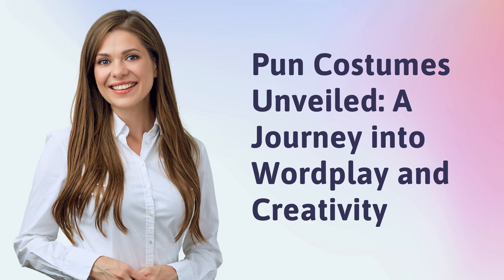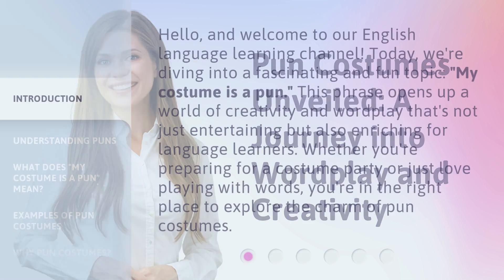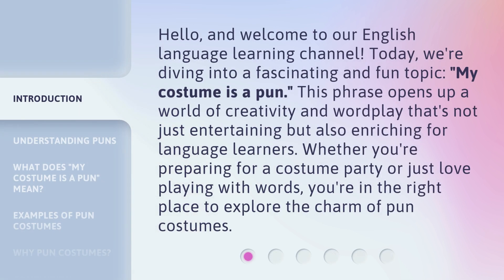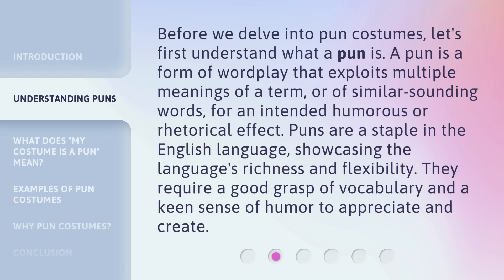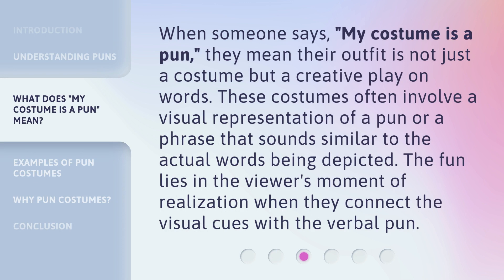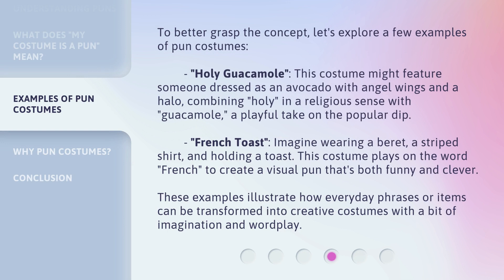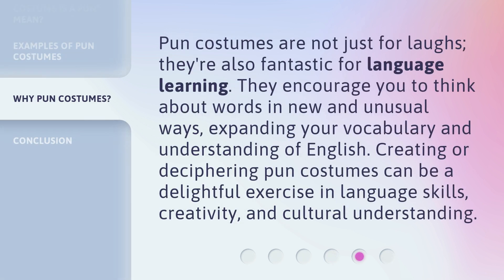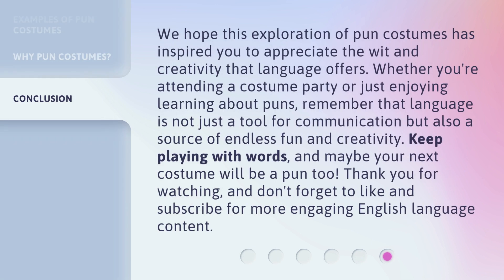Pun Costumes Unveiled: A Journey into Wordplay and Creativity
Pun-tastic Costumes: Unveiling Wordplay and Creativity • Join us on a journey into the world of pun costumes, where wordplay meets creativity in the most hilarious and clever ways. Get ready to be amazed and inspired by these pun-derful creations!

00:00 • Introduction - Pun Costumes Unveiled: A Journey into Wordplay and Creativity
00:37 • Understanding Puns
01:09 • What Does "My Costume is a Pun" Mean?
01:35 • Examples of Pun Costumes
02:21 • Why Pun Costumes?